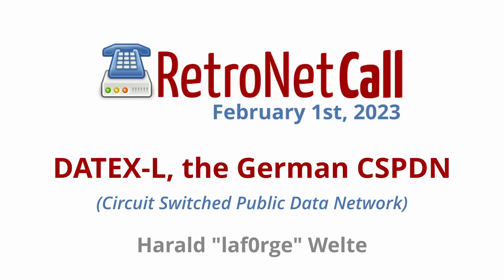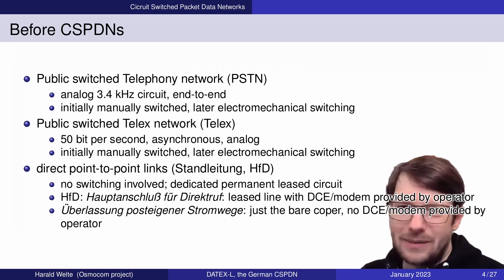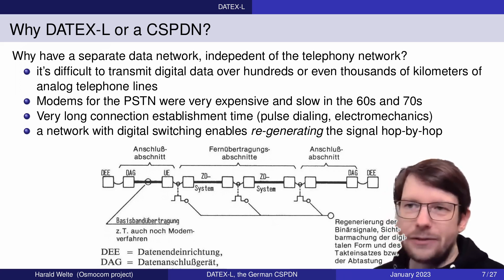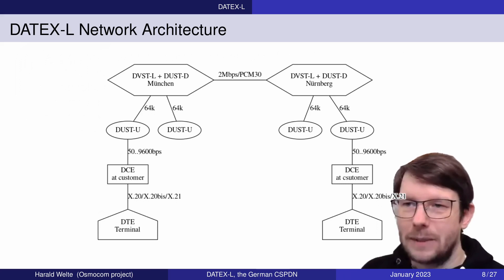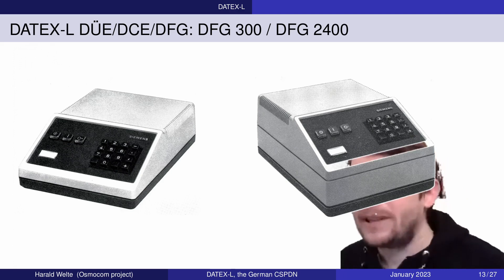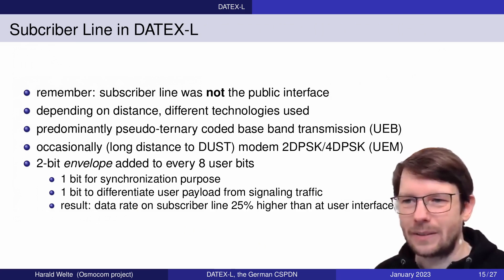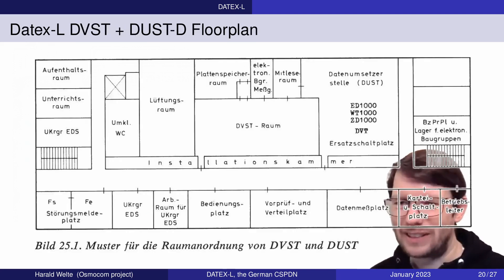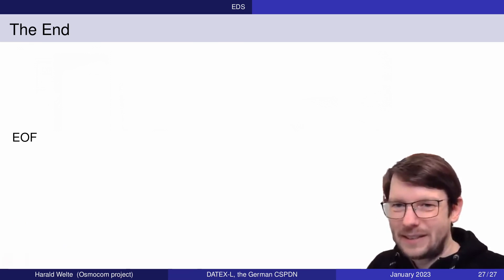retronetcall - Datex-L: The German CSPDN (Circuit Switched Public Data Network)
Harald "LaF0rge" Welte